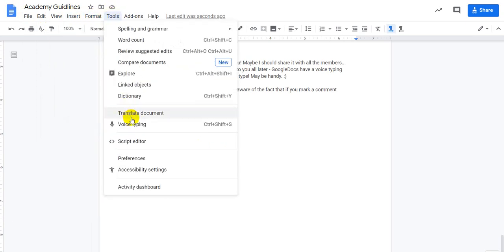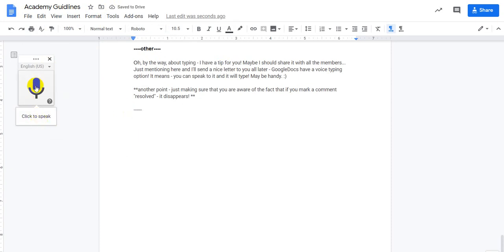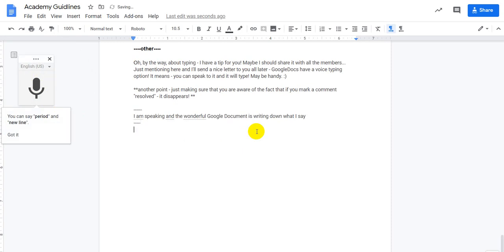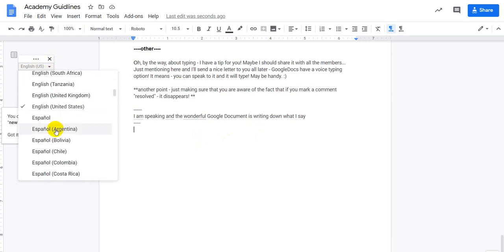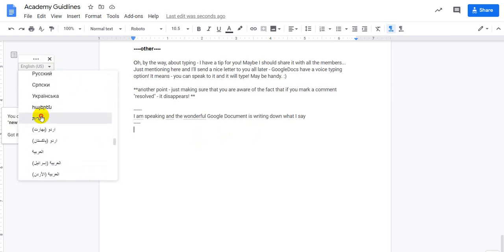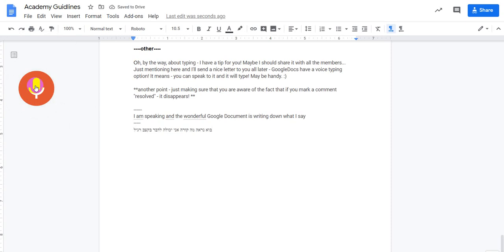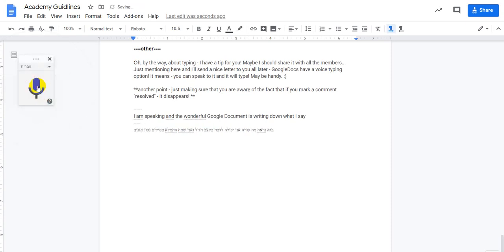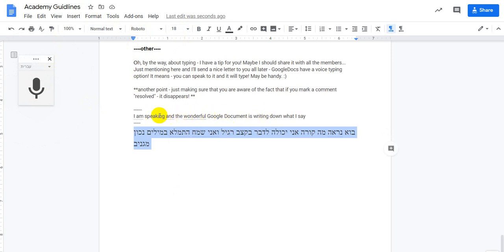How to - voice typing in Hebrew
I did this video for my wonderful Academy members (guided blogging in Hebrew, see details - the last course on the page) - but then thought that it may be interesting for everyone, so I'm making this video public!